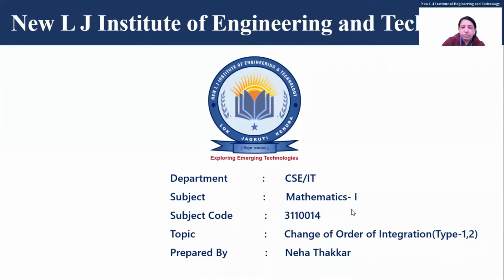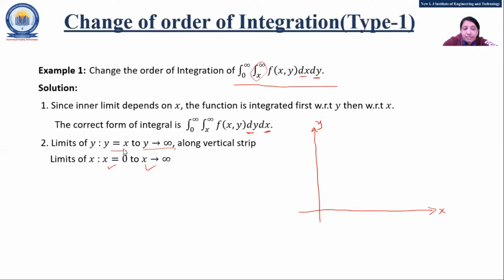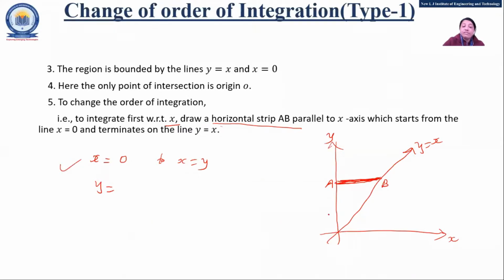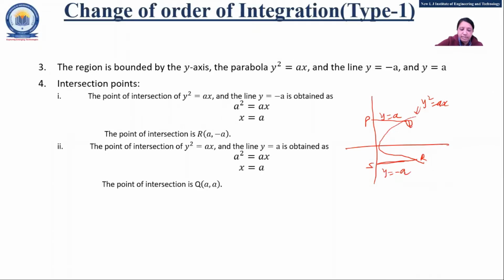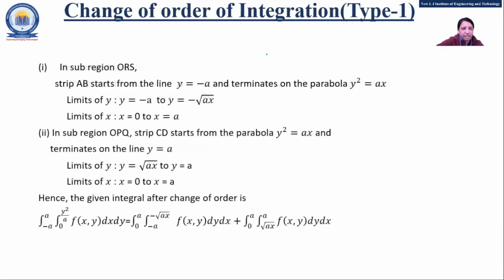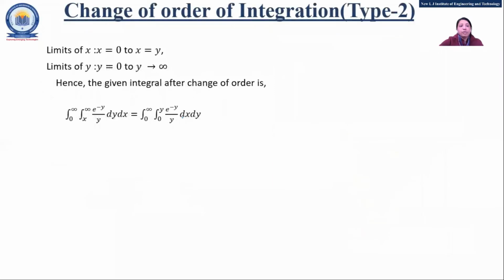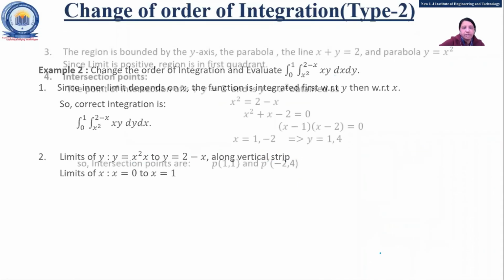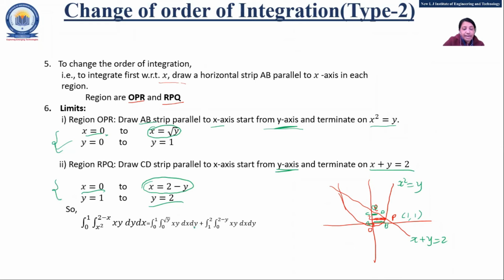MATHEMATICS-1 (3110014) || UNIT-5 || Multiple Integration Part 3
Change of order of integration (Type-1,2)